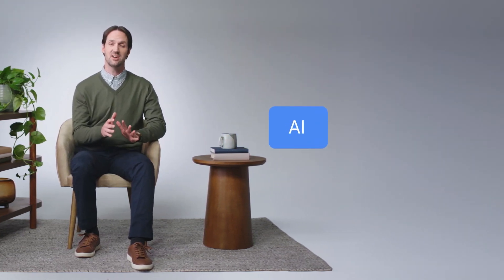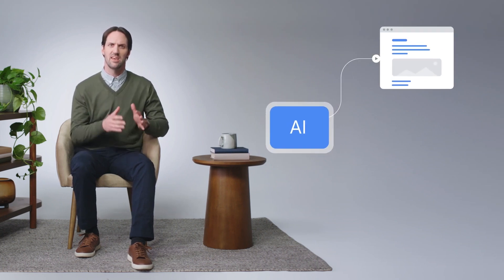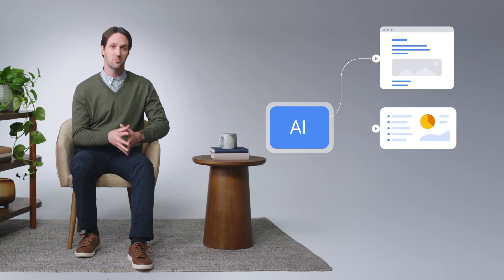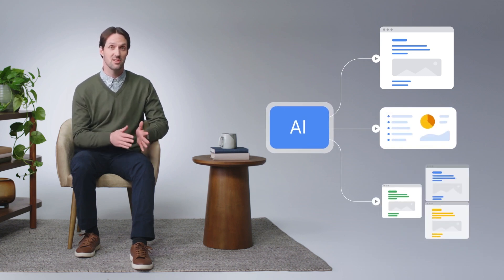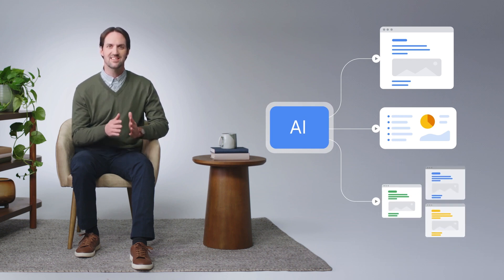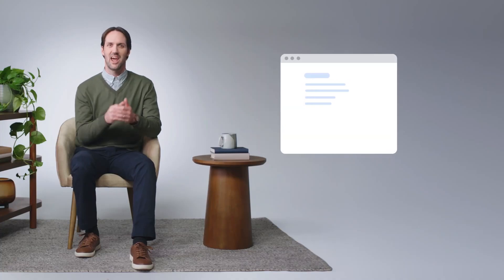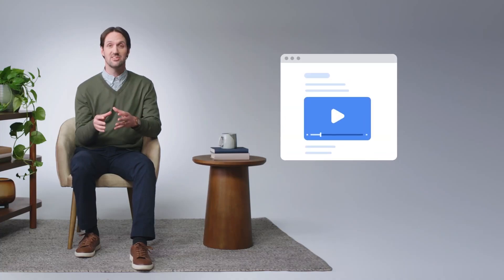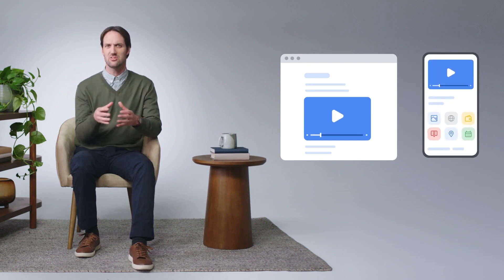Discover Generative AI Applications | Google AI Essentials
There are all kinds of ways to leverage AI tools, and many of them are readily available to you. Learn what generative AI is, as well as some generative AI tools. We will explore the different ways that AI tools can be integrated into your work routine and how they can streamline your workflows.